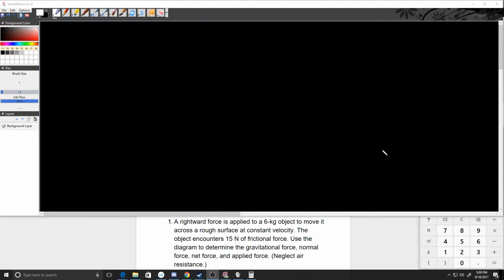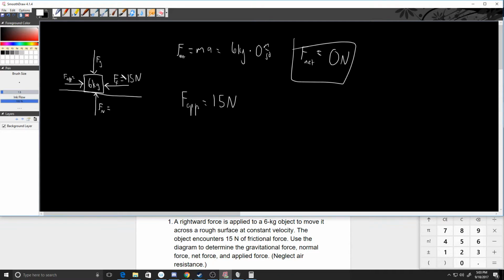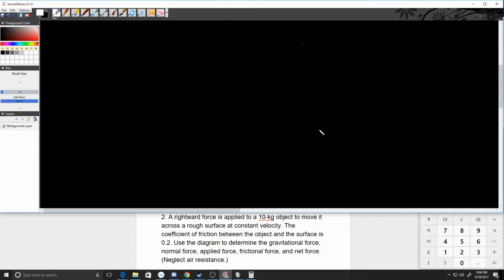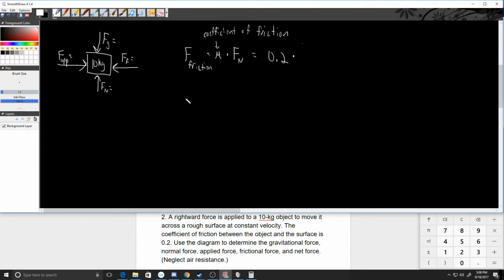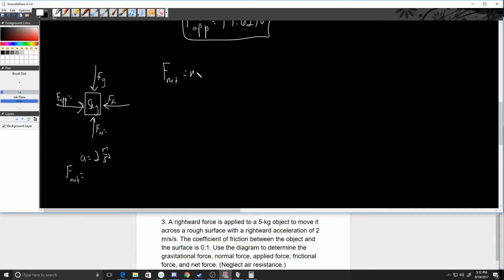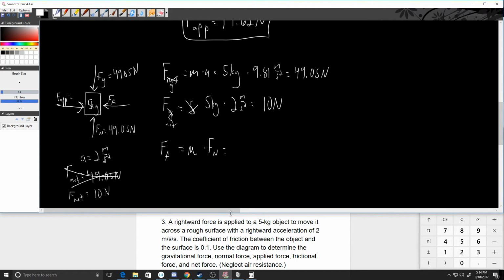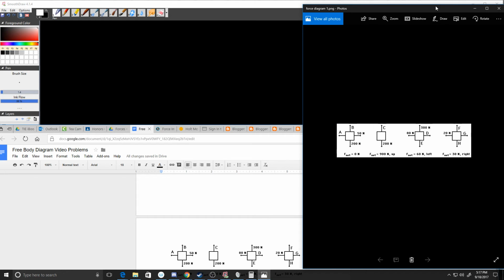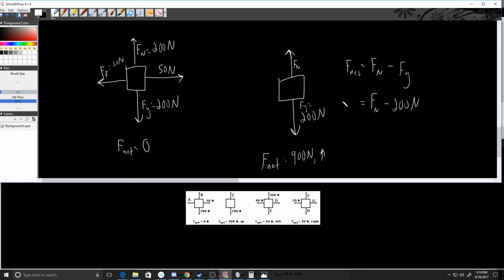Force Body Diagrams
Forces almost never exist by themselves, diagrams are how we keep track of them all.